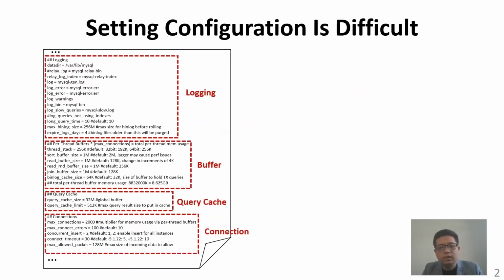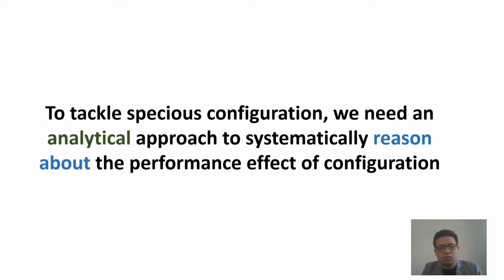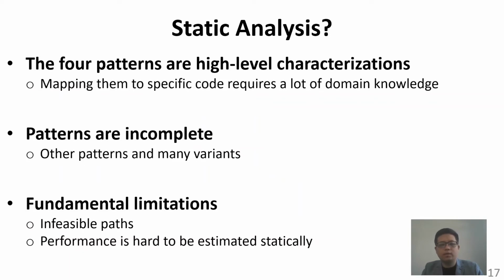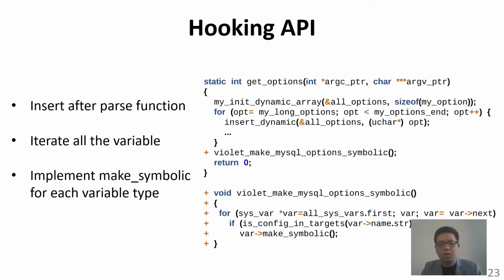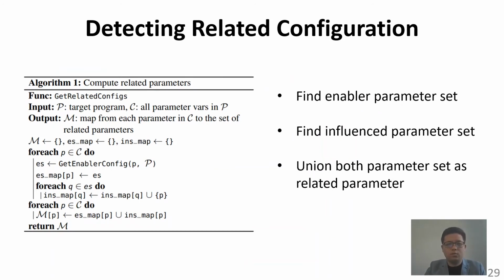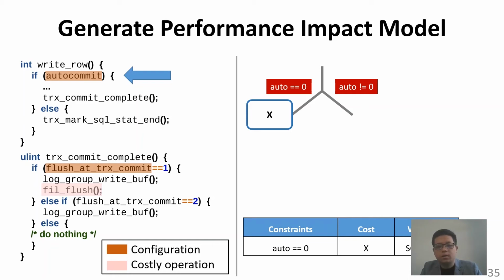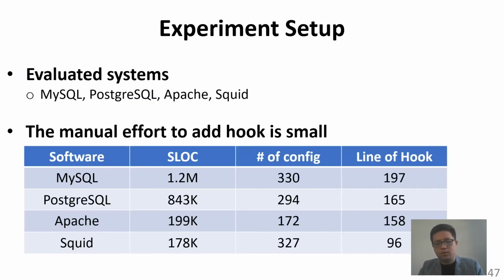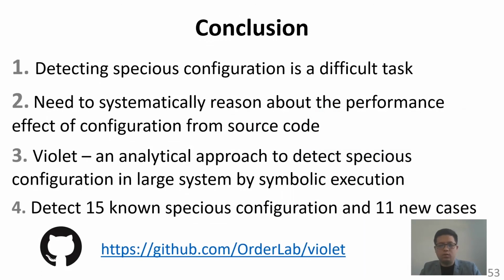OSDI '20 - Automated Reasoning and Detection of Specious Configuration in Large Systems with...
Automated Reasoning and Detection of Specious Configuration in Large Systems with Symbolic Execution

Yigong Hu, Gongqi Huang, and Peng Huang, Johns Hopkins University

Misconfiguration is a major cause of system failures. Prior solutions focus on detecting invalid settings that are introduced by user mistakes. But another type of misconfiguration that continues to haunt production services is specious configuration---settings that are valid but lead to unexpectedly poor performance in production. Such misconfigurations are subtle, so even careful administrators may fail to foresee them.

We propose a tool called Violet to detect specious configuration. We realize the crux of specious configuration is that it causes some slow code path to be executed, but the bad performance effect cannot always be triggered. Violet thus takes a novel approach that uses selective symbolic execution to systematically reason about the performance effect of configuration parameters, their combination effect, and the relationship with input. Violet outputs a performance impact model for the automatic detection of poor configuration settings. We applied Violet on four large systems. To evaluate the effectiveness of Violet, we collect 17 real-world specious configuration cases. Violet detects 15 of them. Violet also identifies 11 unknown specious configurations.